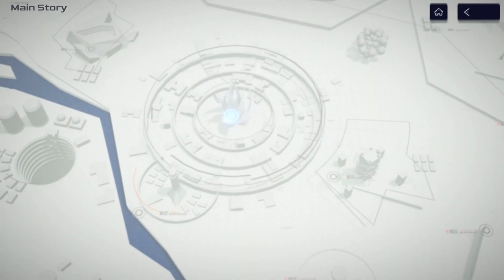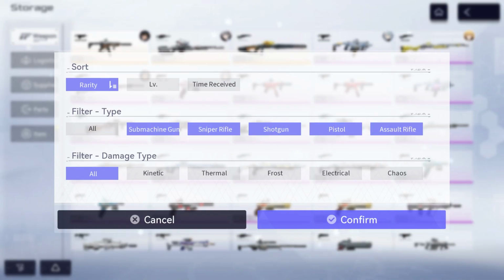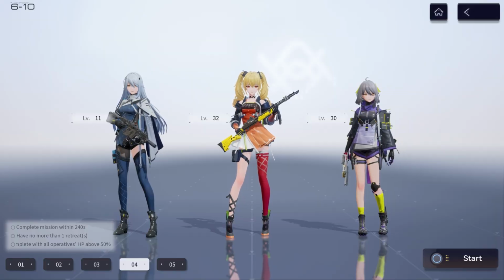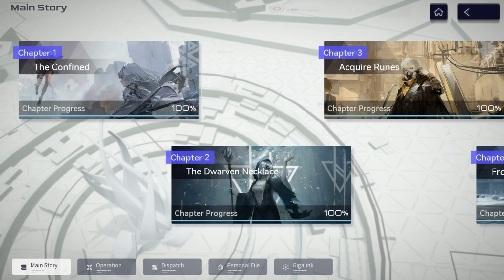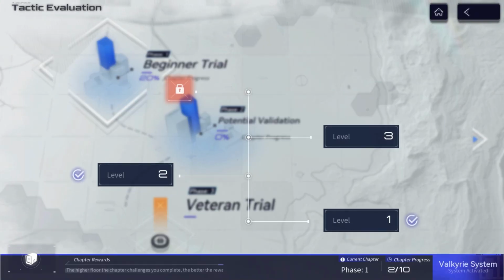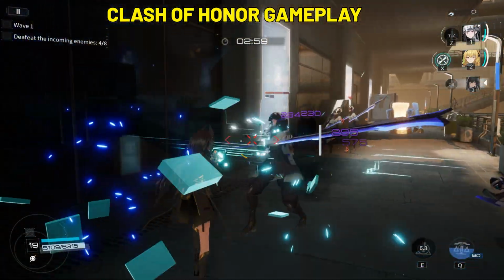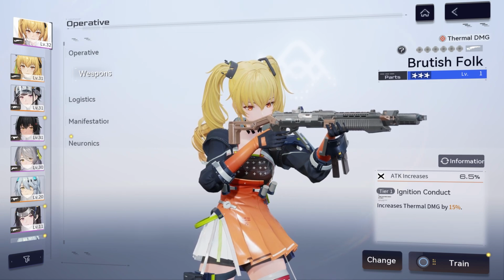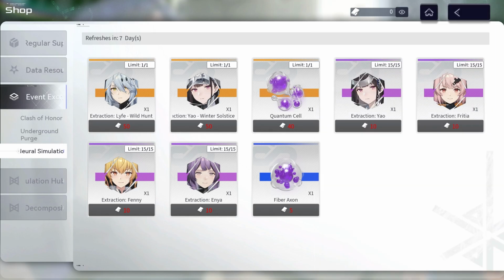Is Snowbreak Containment Zone Worth Playing? First Impressions and Game Overview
In this video, I cover almost all of what the upcoming gacha third person shooter game, Snowbreak: Containment Zone has to offer. The game is definitely unique and I believe that there will be some players who find something they really enjoy. I hope the developers continue to provide endgame challenging content and am excited to see what is in store for the future of the game.

TIMESTAMPS
Intro 0:00
Story and Gameplay 1:00
Stage Design 2:58
Characters 3:52
Character Abilities 5:27
Game Modes 6:22
UI 10:18
Gearing 10:57
Gacha System 12:16
F2P Friendly? 13:12
Closing Thoughts 14:00